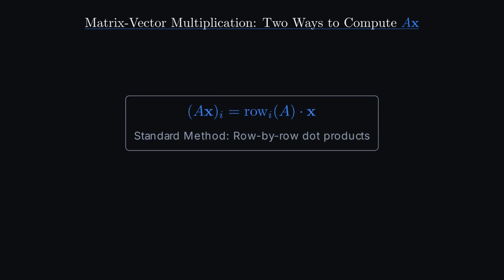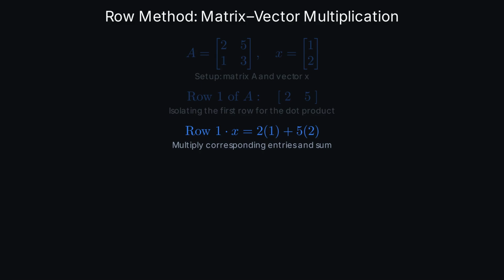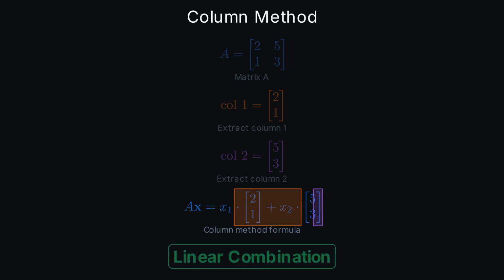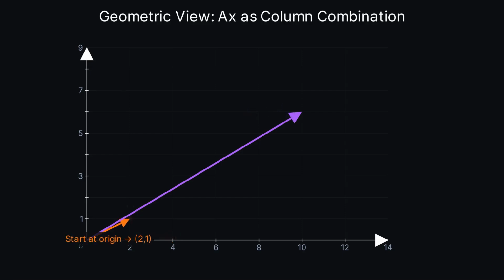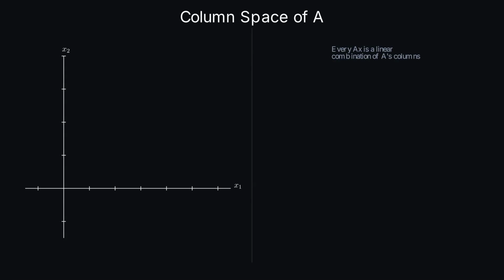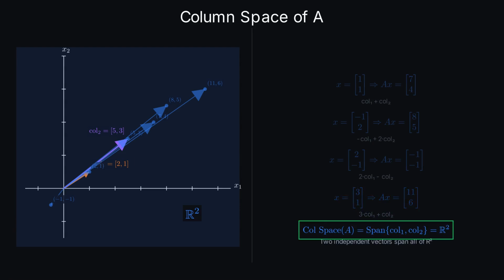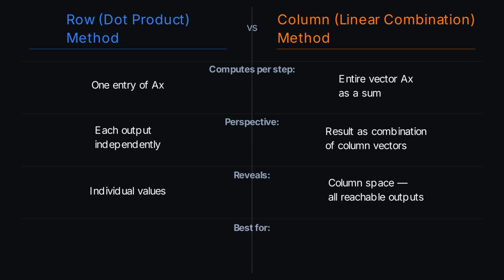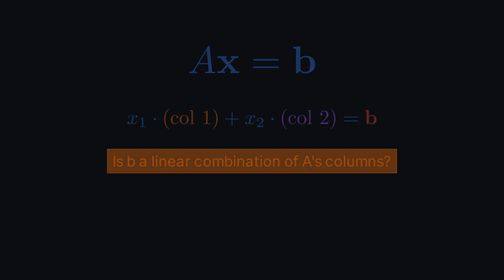Linear Algebra — 1.4: Two Ways to Compute Ax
Matrix-vector multiplication can be computed two ways: the row method (dot products) and the column method (linear combinations). Both give identical results, but the column method reveals what Ax really means — and why that reframe is the foundation of everything in linear algebra.

Key concepts covered:
• Row method: computing each entry of Ax via dot products of rows with x
• Column method: expressing Ax as a linear combination of the columns of A
• Worked example computing Ax both ways for a 2×2 matrix
• Geometric interpretation: head-to-tail addition of scaled column vectors
• Column space as the set of all reachable outputs Ax
• Reframing Ax = b as asking whether b is a linear combination of A's columns
• Why this reframe connects to solving systems, existence of solutions, and linear transformations